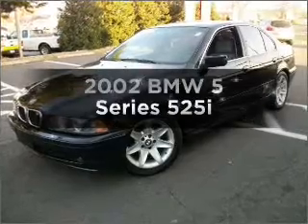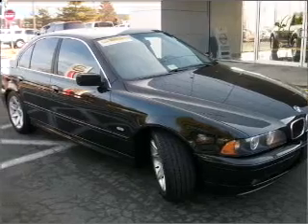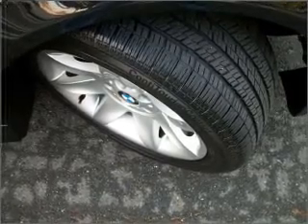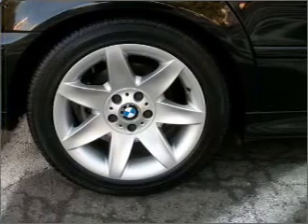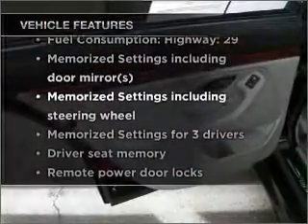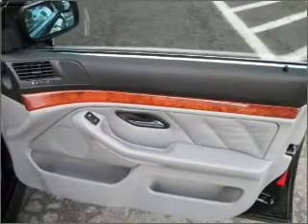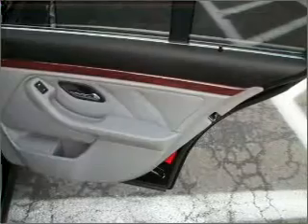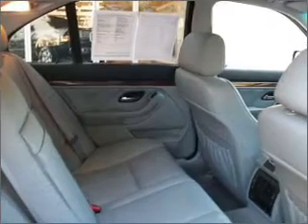2002 BMW 5 Series - Manassas Va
Year: 2002
Make: BMW
Model: 5 Series
Trim: 525i
Engine: 2.5 liter inline 6 cylinder 24 valve
Transmission: 5-Speed Manual
Color: Black
Mileage: 95201
Address:
9010 Liberia Avenue